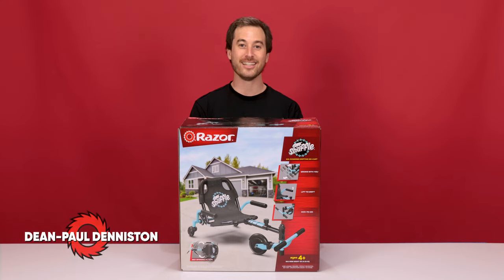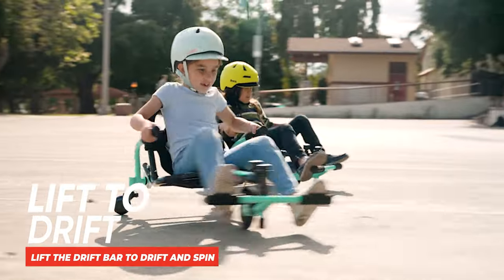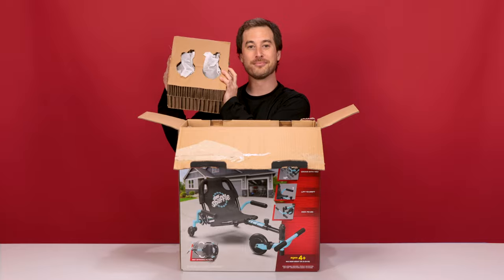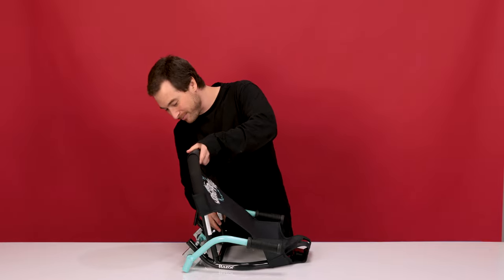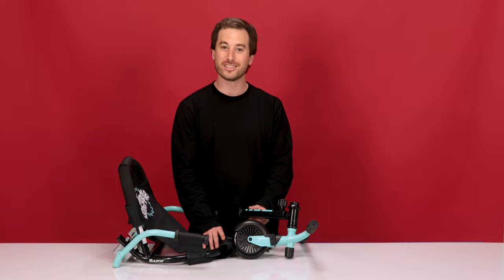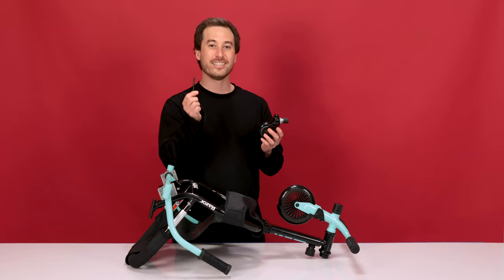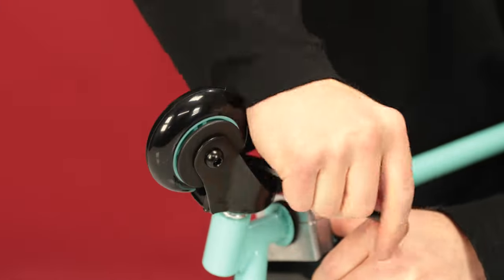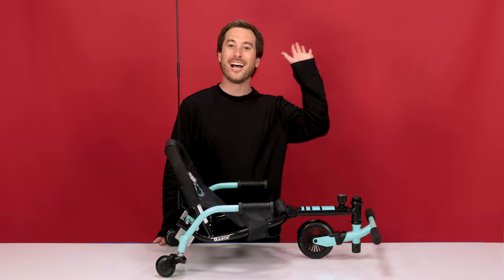Crazy Cart Shuffle » Kid-Powered Drifting Go Kart » Assembly and Features Overview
Join us as we explore the key features and assembly process of the Crazy Cart Shuffle drifting go-kart. Learn how to assemble your new Crazy Cart Shuffle and get ready for an incredible ride. Let's get started!